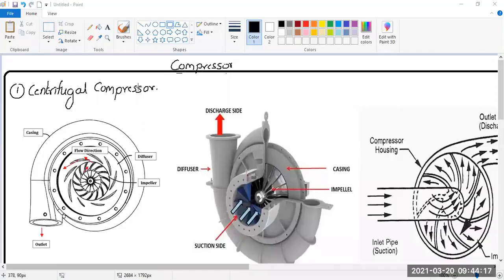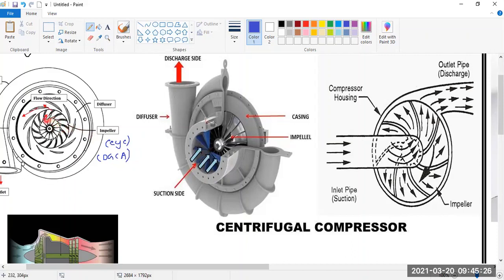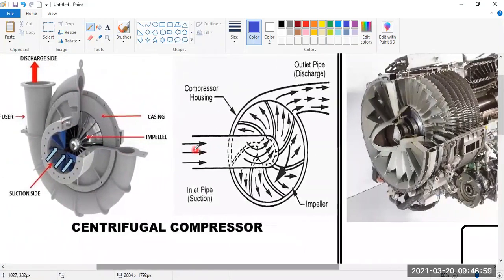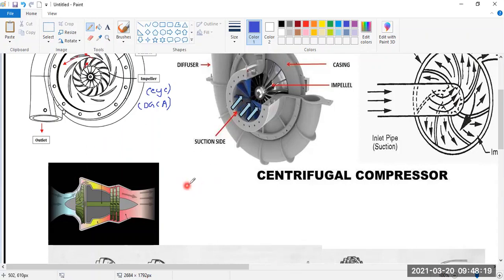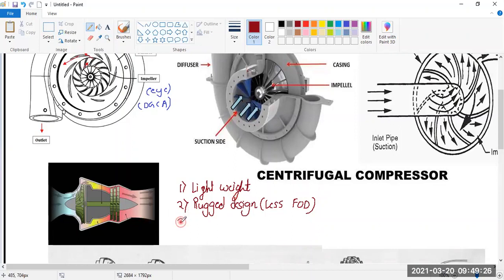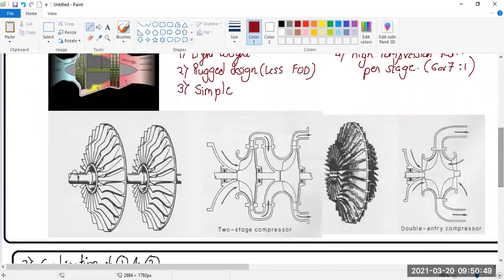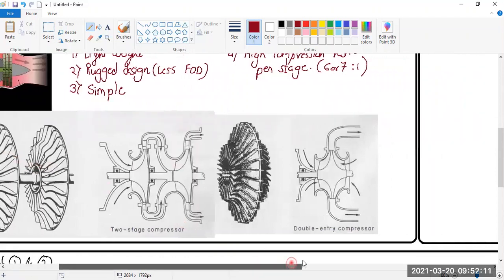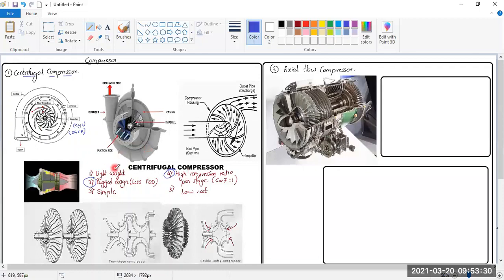WHAT IS CENTRIFUGAL COMPRESSOR? HOW CENTRIFUGAL COMPRESSOR WORK?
CENTRIFUGAL# COMPRESSOR# GAS# TURBINE# ENGINE# AIRCRAFT# AVIATION# DGCA#RAO#